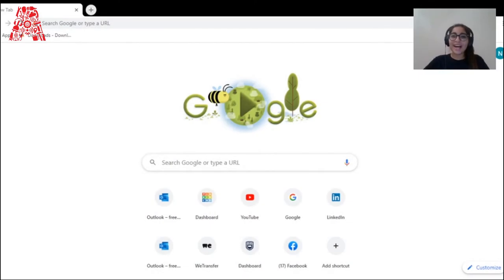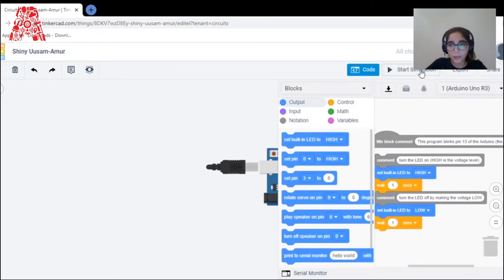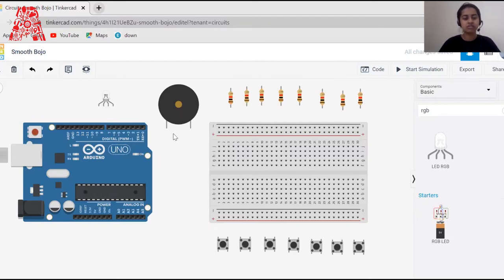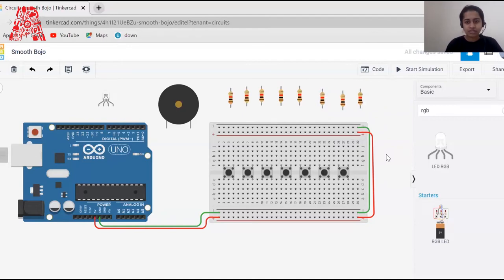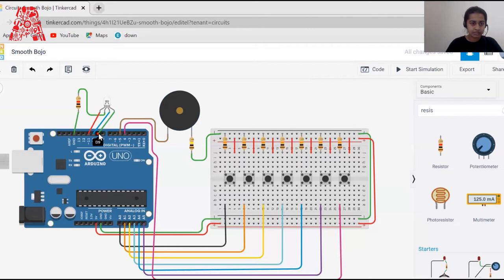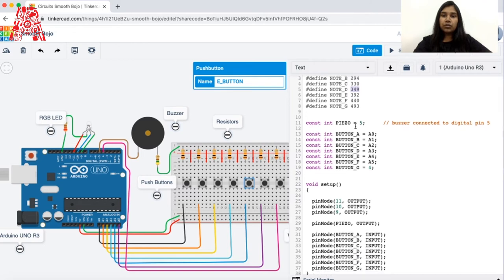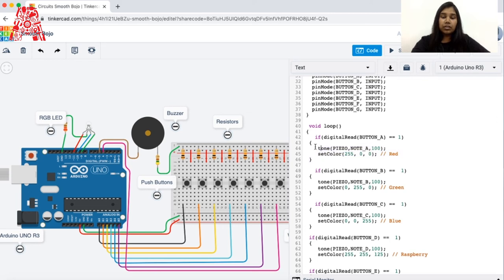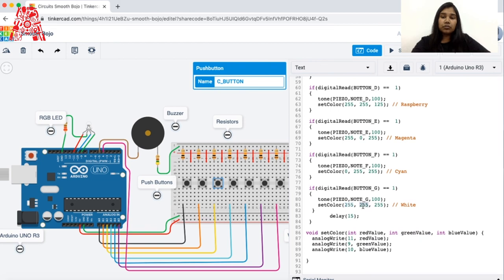Circuit simulation with Tinkercad: Building a Piano using Arduino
In today’s workshop, we will follow you through some simulation basics of Tinkercad Electronics where you can design, build circuits, and code. We will also teach you how to build a piano consisting of a buzzer, some push buttons, and a RGB LED all connected to an Arduino. One of the benefits of using such a platform is that you don’t have to buy any components to understand basic circuitry.